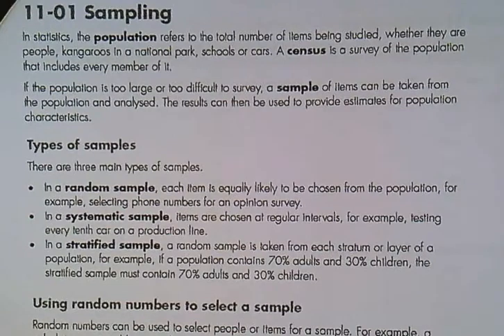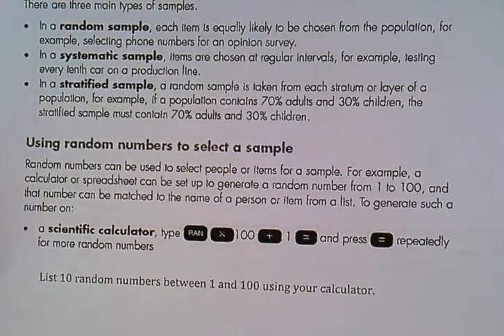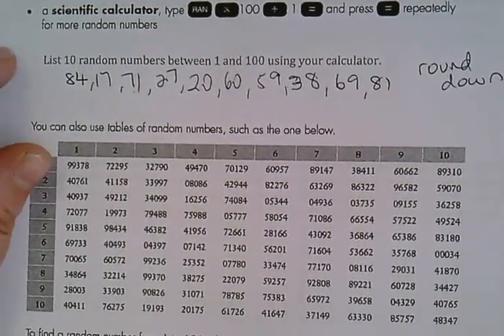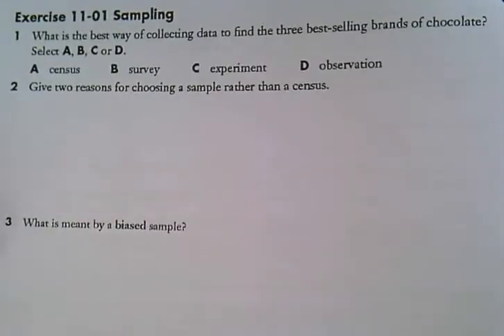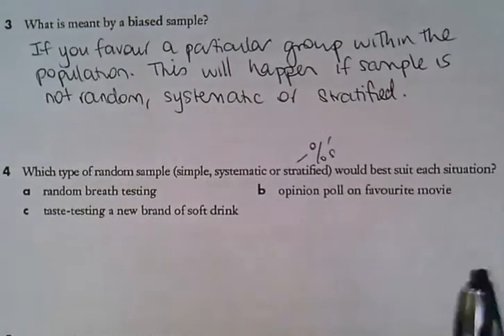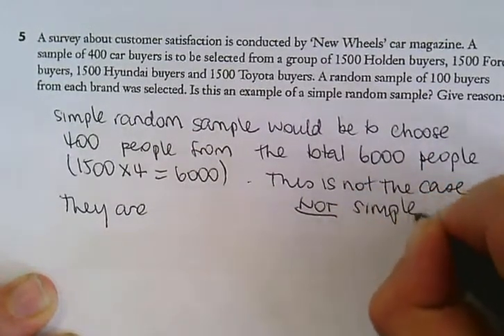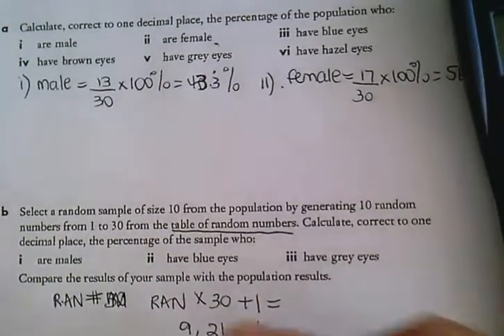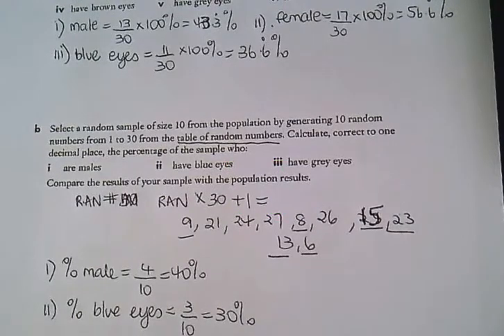Ex 11.01 Sampling